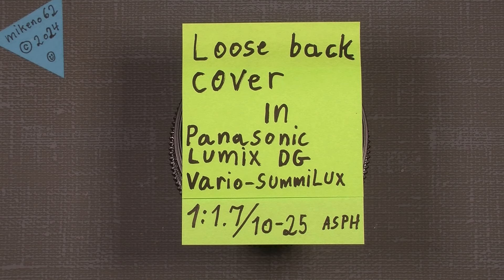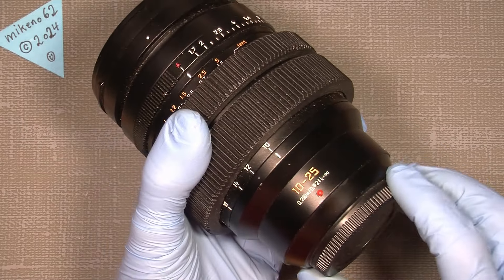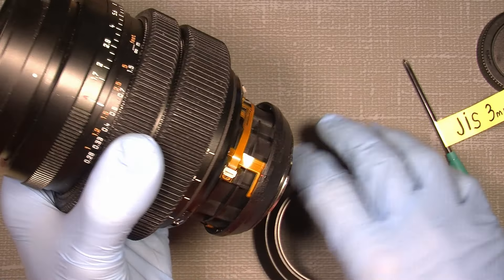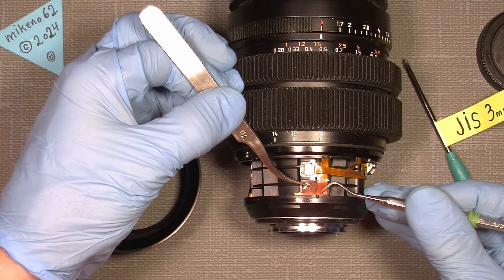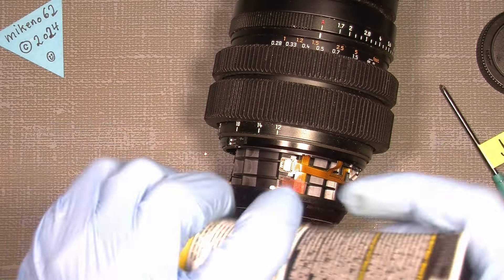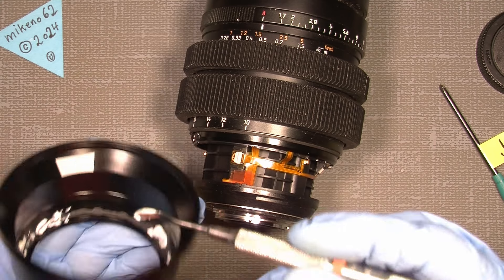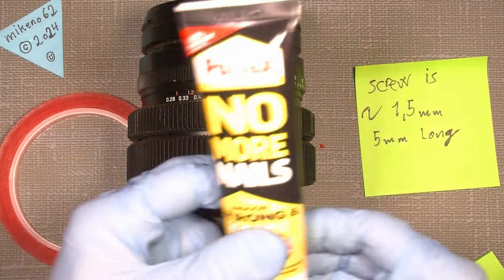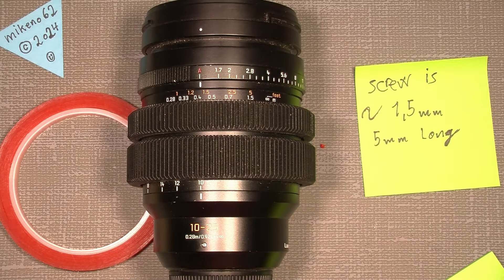Loose back cover in Panasonic Lumix DG Vario-Summilux 1:1.7 / 10-25mm ASPH